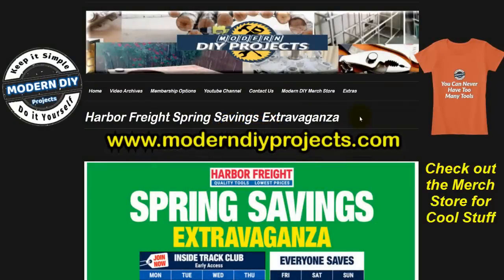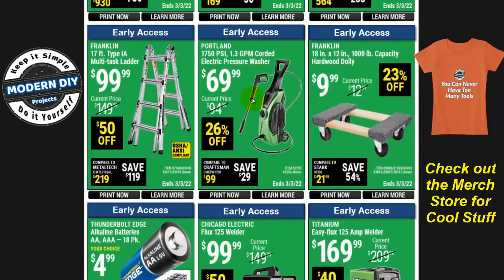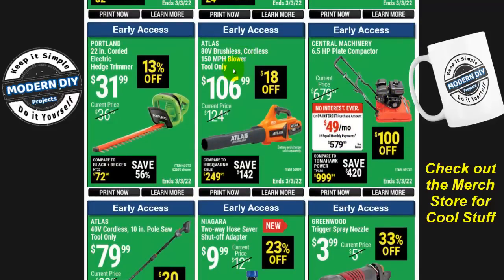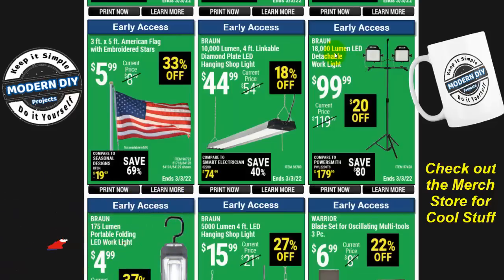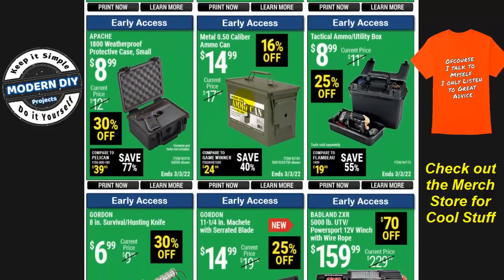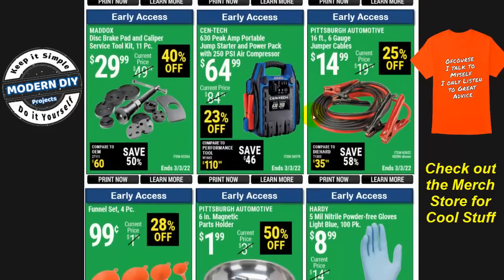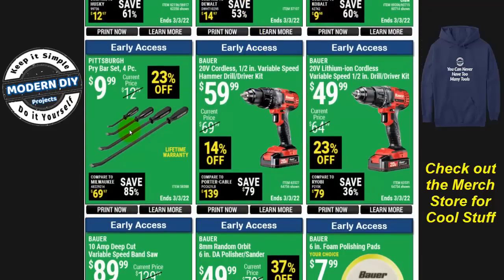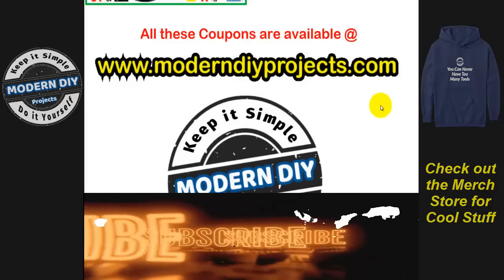Harbor Freight Spring Savings Sale - Parking Lot Sale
Today we'll look at the Harbor Freight Spring Savings Extravaganza Parking Lot Sale. We have over 120 items on Sale this week and this sale runs all week through Sunday March 6th. In this video we'll Talk Tools and look at what coupons are good and which ones to stay away from! What does Harbor Freight have on Sale for this Spring Savings Parking Lot Sale? I'll share with you which tools I believe are worth buying and which one are not. If you want to know how a product will perform before you buy it, check out my Harbor Freight playlist below and you will see lots of Harbor Freight products reviewed and put through torture tests. I always give you an Honest opinion of the tools I review because I am not associated with ANY tool company. Some folks may not like what they hear in my reviews, but my reviews are the honest truth from someone who uses tools every day!